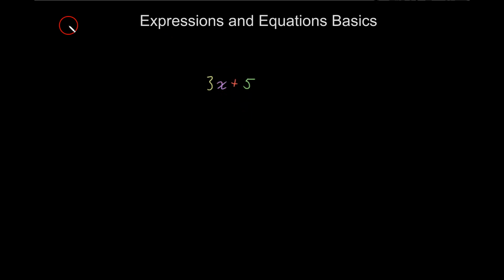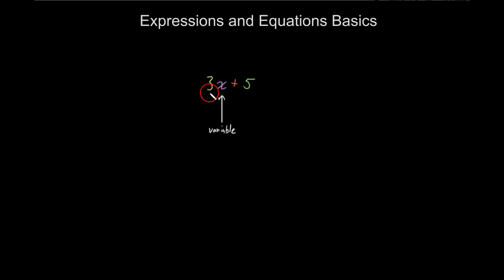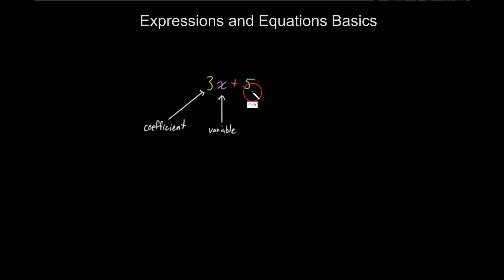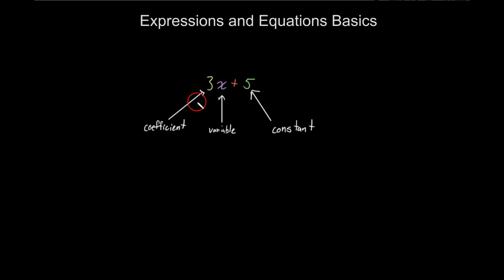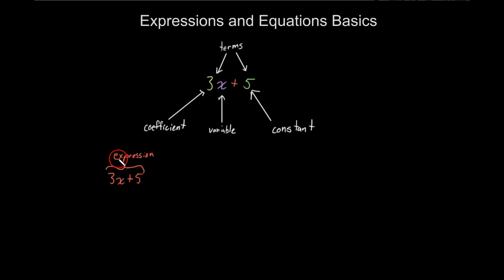Expressions and Equations Basics